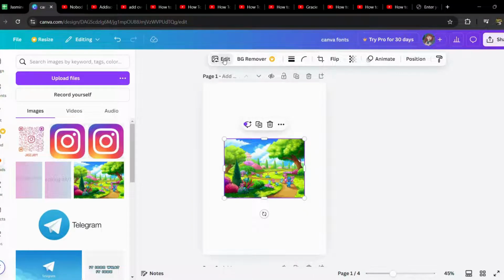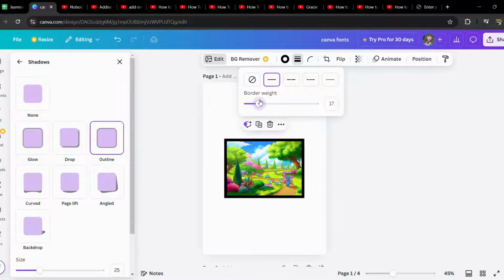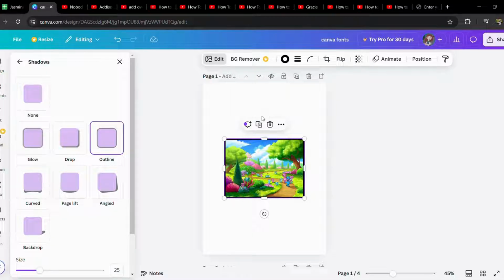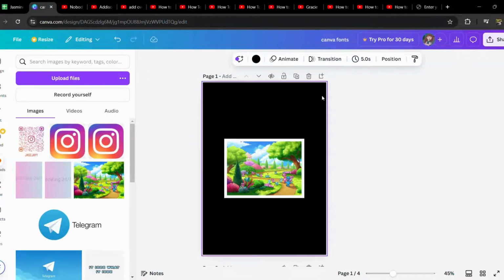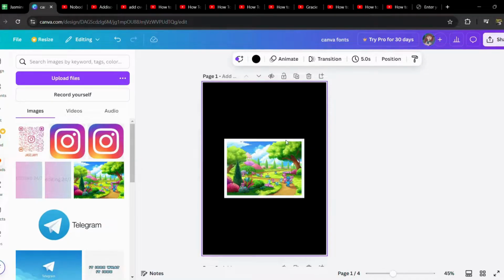How to Add Offset in Canva 2024?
In today’s video, I’ll show you how to add offset effects to your designs in Canva to create depth and dimension. Whether you're working on graphics for social media, presentations, or any creative project, this technique will enhance your visuals!

💬 Join the Conversation: Have any questions or additional tips? Share them in the comments below—I’d love to hear from you!